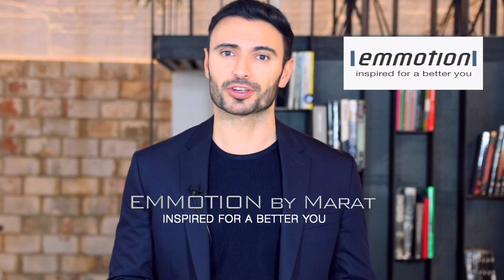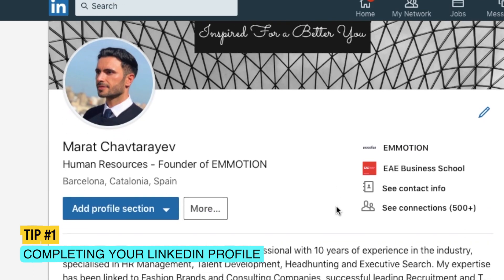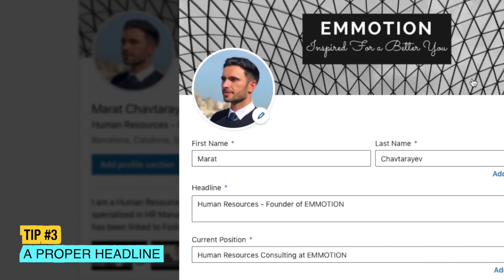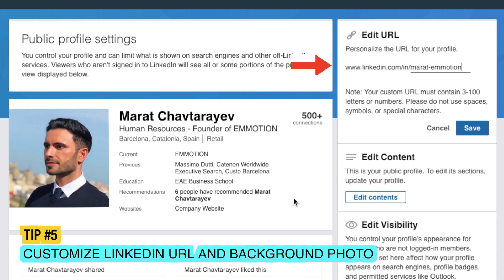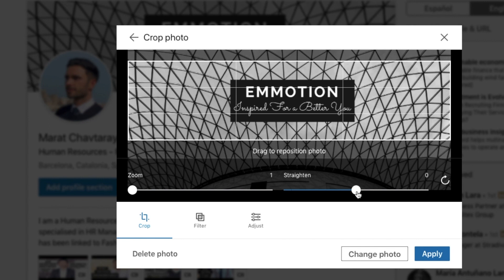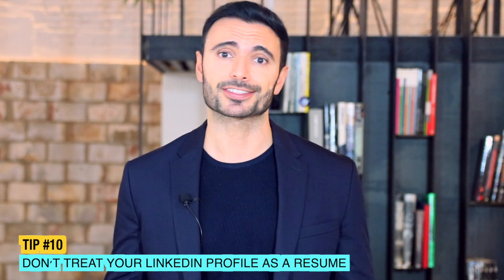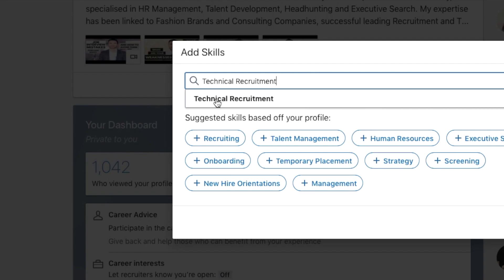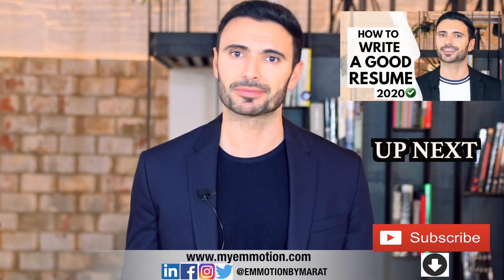How to Use LinkedIn and Make THE MOST of Your LinkedIn Profile - 10 LinkedIn Profile Tips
USE LINKEDIN AND MAKE THE MOST OF YOUR LINKEDIN PROFILE. Do you wonder how to make your LinkedIn profile stand out? Here are the 10 Best LinkedIn Profile Tips. LinkedIn course and Linkedin tutorial on How to Use LinkedIn and Make Your LinkedIn Profile Stand Out. Best LinkedIn tips, LinkedIn tutorial for beginners, LinkedIn Tools and a Guide on how to make a great LinkedIn profile and How to Optimize LinkedIn Profile. This LinkedIn tutorial contains updated LinkedIn tips to make the most of LinkedIn, to improve your LinkedIn profile and make a good impression on recruiters and hiring managers with your LinkedIn profile. Best tips for a great LinkedIn profile in 2020, beginners and experienced users. Signing up for LinkedIn and getting a LinkedIn profile is easy, what's more important is knowing how to make your LinkedIn profile stand out, how to make the most of it and how to make your LinkedIn profile useful for your career and your business. Here is an easy and step by step guide and tutorial for beginners, job seekers and experienced users on how to use LinkedIn successfully. How to get a great and an impressive LinkedIn profile in 2020, a profile which will open many professional doors for your career, as a very least it will get you the job interview you want or a meeting you'd like to schedule. How to attract your perfect job and role using a good LinkedIn profile.

I’ve worked in Recruitment for 12 years and I’ve used LinkedIn since nearly from the start. Both as a candidate and a hiring manager and these are my 10 tips to make your LinkedIn profile more attractive, to instantly get noticed by recruiters and hiring managers, without wasting any of your time on LinkedIn. This is an easy beginners tutorial, linkedin training course to learn step by step how to make your LinkedIn profile stand out, how to make your LikedIn profile attractive for employers, become visible and make your profile and business more relevant:
- How to complete Your LinkedIn Profile
- How to choose and upload LinkedIn Photo
- How to create a LinkedIn Headline
- How to do a LinkedIn Summary
- How to customize LinkedIn URL and customize your LinkedIn background photo
- How to request LinkedIn recommendations
- How to add Skills and Endorsements on LinkedIn
- How to Focus on Quality on LinkedIn
- How to Search for Recruiters in your industry on LinkedIn
- How to separate your LinkedIn profile from your Resume
- How to join LinkedIn Groups and why join groups
- Benefits of LinkedIn Groups, how to send a message on LinkedIn without being a first connection

I am Marat from Emmotion, myemmotion.com, Recruitment and Career Services Agency, look me up on LinkedIn. On this channel I train and coach you to ace your job interviews fast, to gain confidence as a professional and learn how to deal with corporate politics, being a better person yourself first. Here you will find best job interview and career tips. What to say to impress the recruiters and the hiring managers and to get the desired job, to look confident through the interview process and understand the company's work environment. Aside from your job search, career tips and job interview questions and answers, learn to focus on positive aspects of life and say stop to the negative and toxic thoughts.
Career orientation, coaching and job interview help by Marat. Help and guidance in competency based job interviews with and without job experience, for experienced professionals and project managers, recent graduates or students, adaptable generic examples. Learn land an interview, learn to sell yourself during the job interviews, the key is knowing your strengths and your  weaknesses, and being honest. EMMOTION by Marat is designed to inspire you to be the best you in many aspects of your life, including career and professional identity.